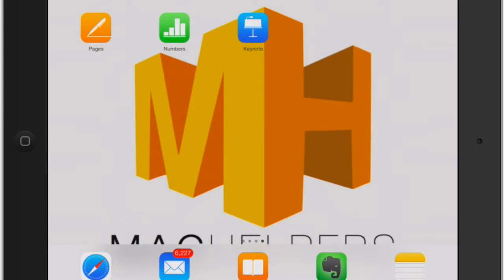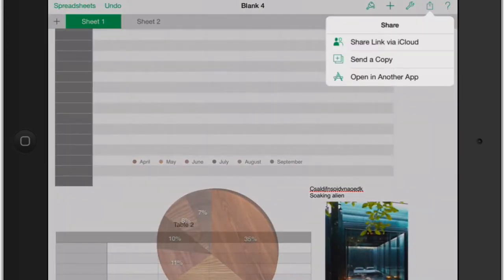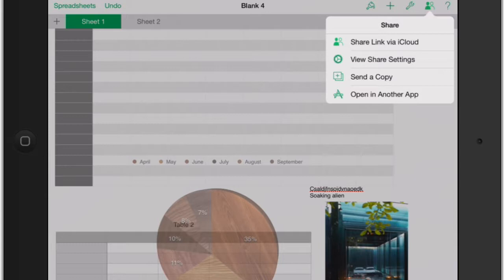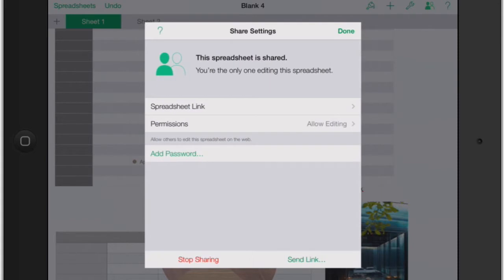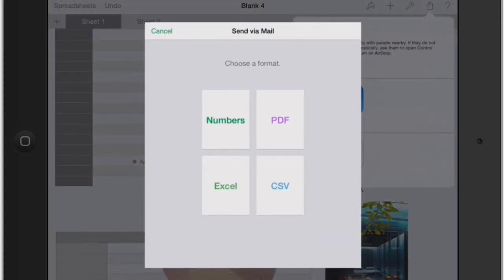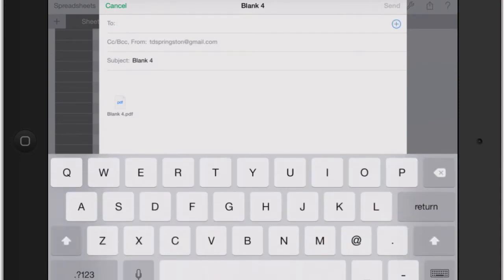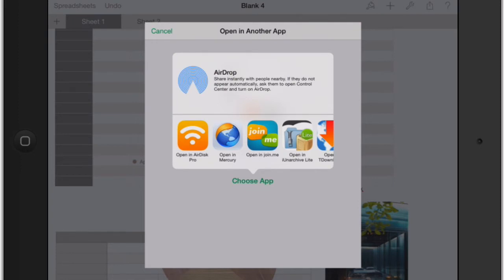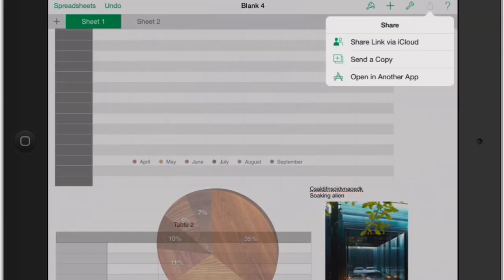Numbers for iPad: Sharing spreadsheets on iPad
While putting your spreadsheet together, you may want to send it to a friend or colleague to review or you may have need to open the spreadsheet in a different app.  Numbers has a few ways to share your spreadsheet.  First, use iCloud to share a link to your spreadsheet.  Second, send a copy using iMessages or Mail.  Last, export your spreadsheet in Numbers, Excel, or PDF formats to other apps on your iDevice. Anyway you wish to use your spreadsheet both during and after it has been created, Numbers has a way to share it.

If you are using iCloud, your spreadsheets will always be available to you within Numbers on any of your iDevices and also at iCloud.com from any device Mac or PC.
For the Complete book, App Your Way to Numbers,